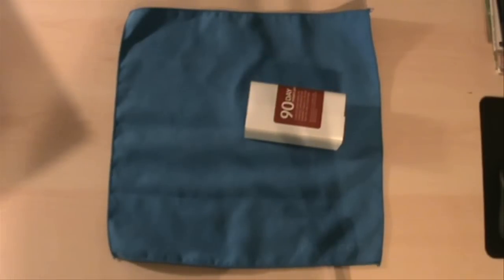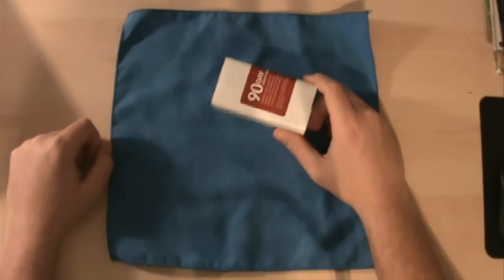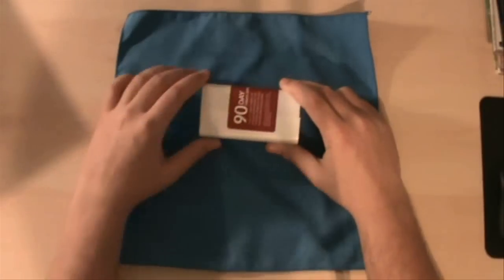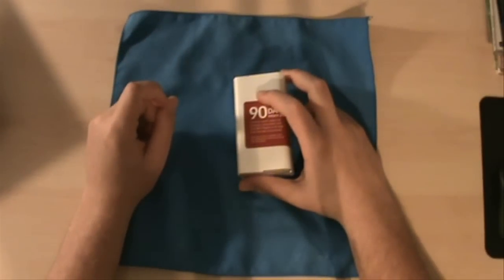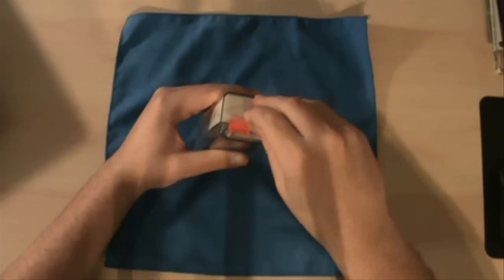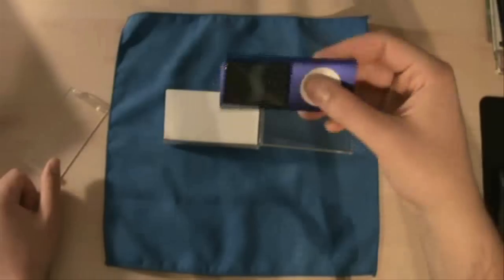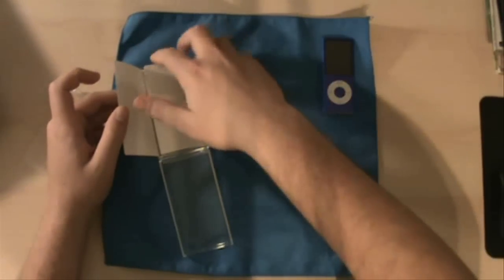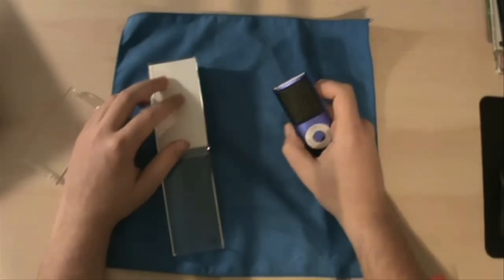iPod Nano 4th Generation Unboxing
This is my unboxing of the 4th generation iPod nano that my brother and I got for my mother for mothers day. She had the original ipod nano 4GB, and it was lasting 1 hour on a full charge and it was all scratched up, so we decided it was time for a new one. She picked out the color, and we picked it up at costco (costco rocks). I hope she enjoys it. She used her other one a lot. It was about $135 at costco.

I update it periodically